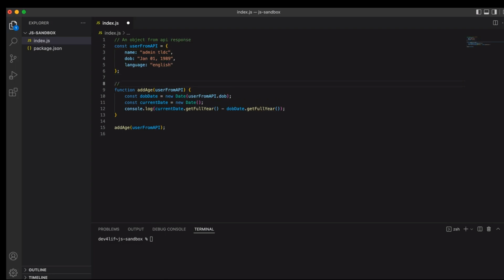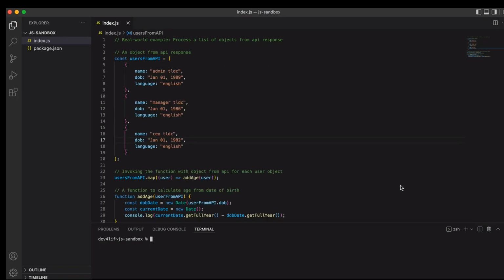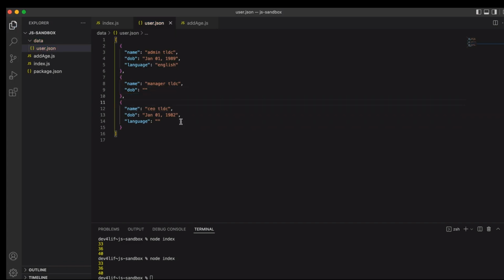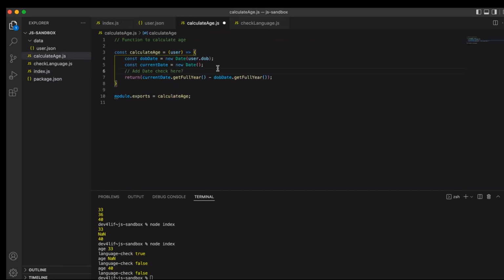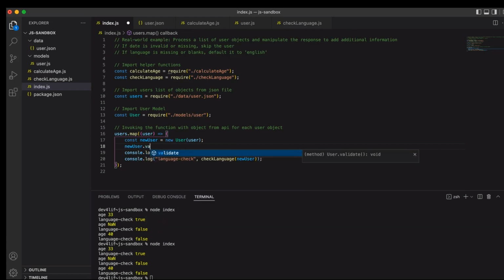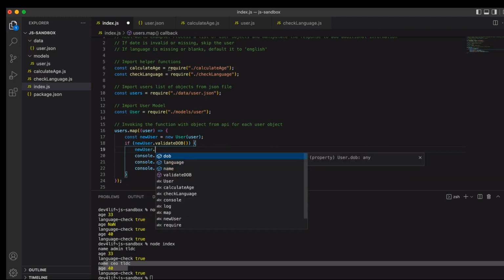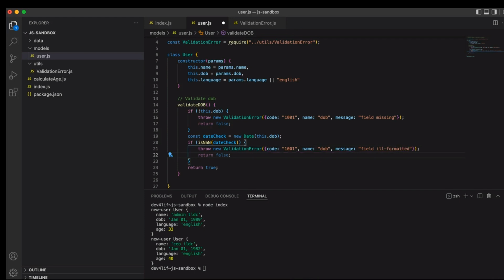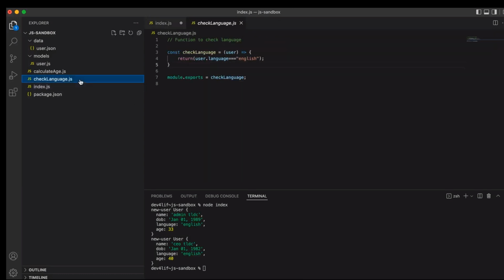Writing a Class in JavaScript - Learn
Classes are mostly syntactical sugar in JavaScript. Classes come handy for various real-life coding scenarios.

This video covers the specific use cases of JavaScript Class around de-duplication of code and a way to extend interfaces.